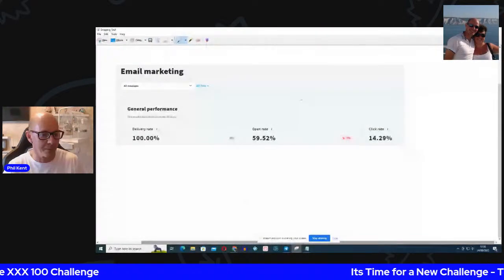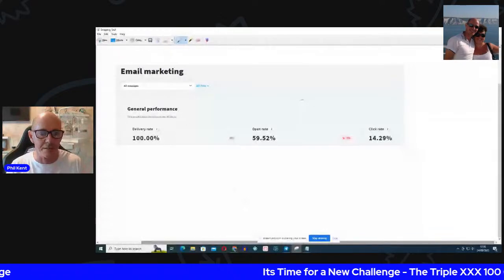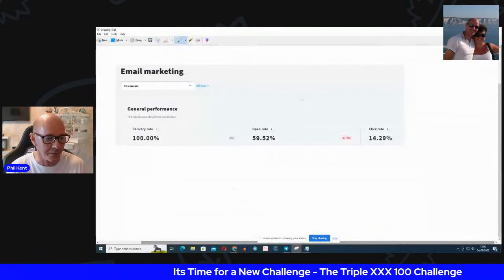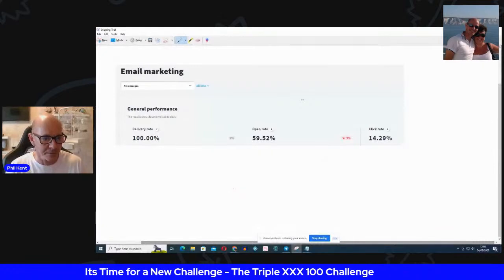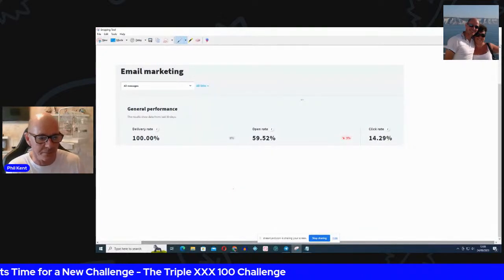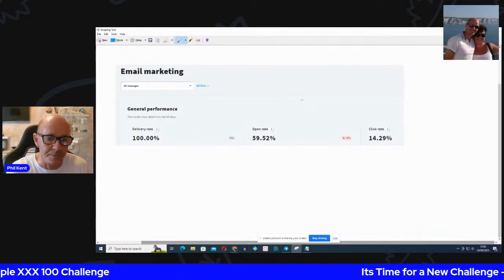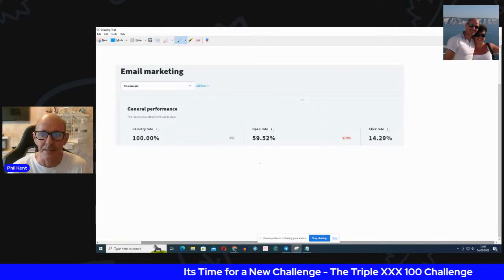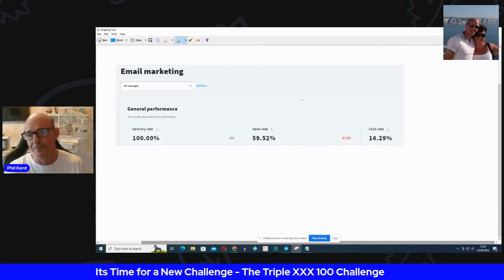Triple XXX 100 Challenge - Day 2 - FB Live Number 2 - Email Warm List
Triple XXX 100 Challenge - Day 2 - FB Live Number 2 -  Email warm List is something you should all be working toward building.